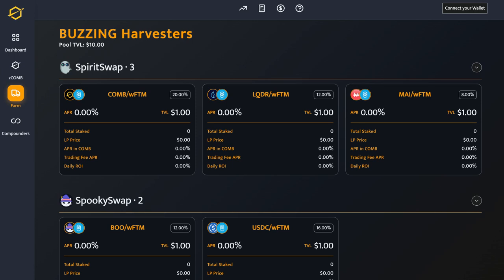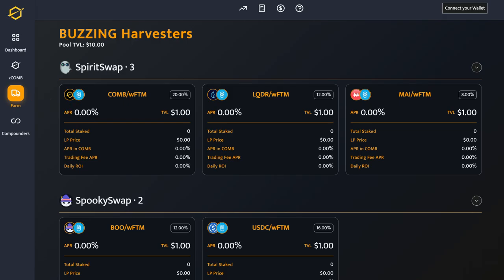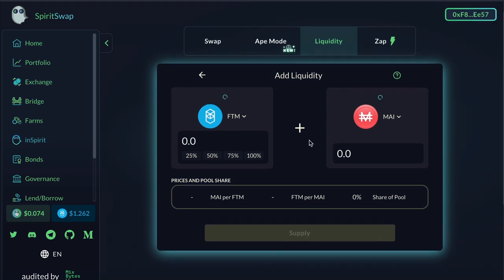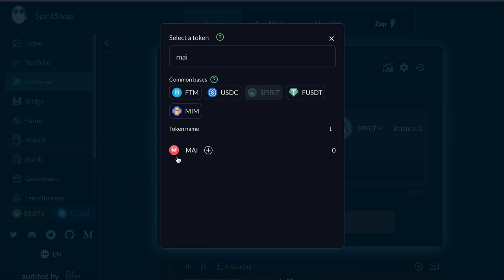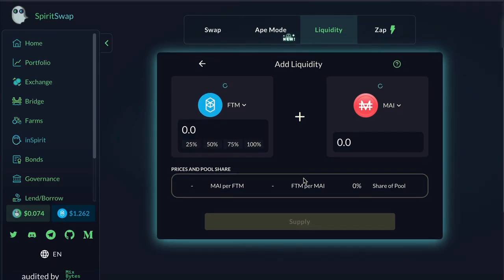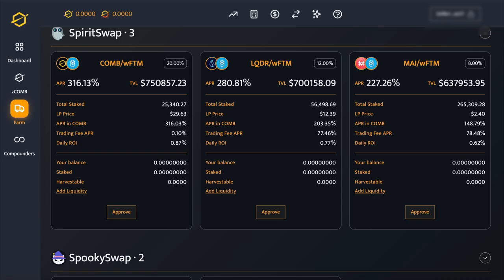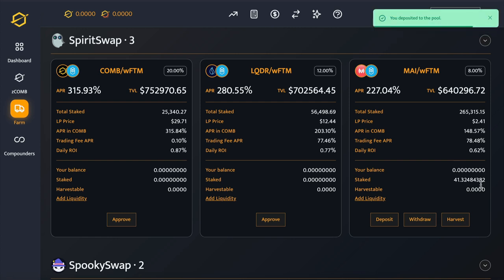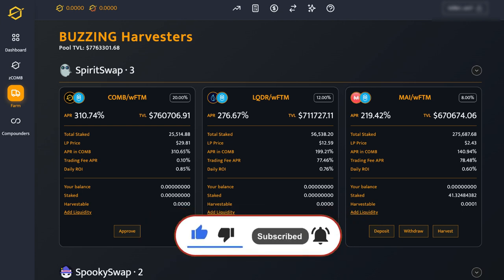How to Add Liquidity from SpiritSwap to Comb`s Farm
In this video I will show you how to stake your Liquidity Provider tokens into Comb`s Buzzing Harvesters. Super simple step by step tutorial. Todays video I'll be doing he stable coin MAI and also FTM pair. So if you have never done this before just follow along and you get the hang of it in no time. Just be quick because these APRs are not going to last!